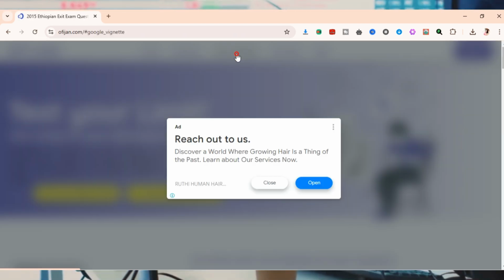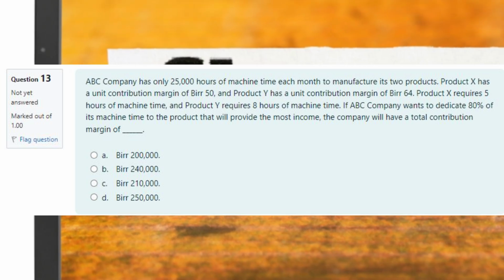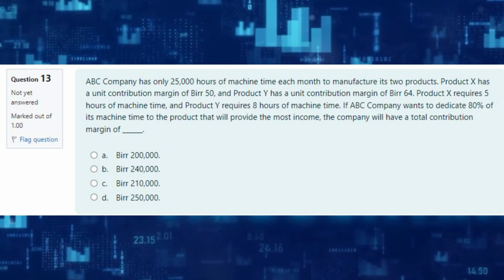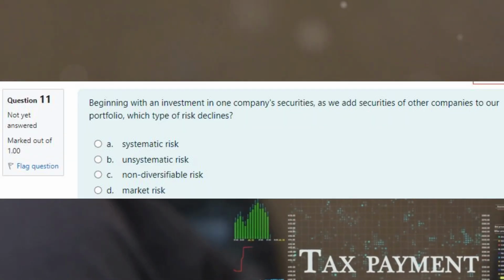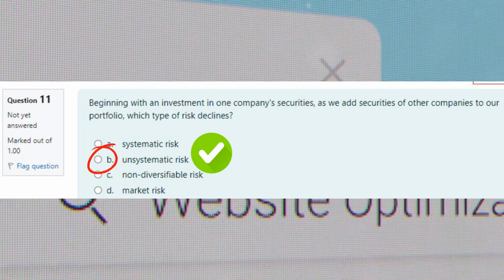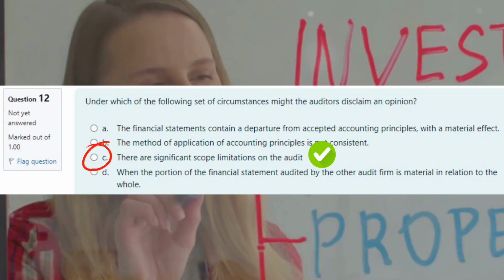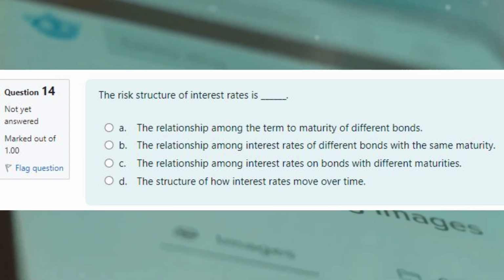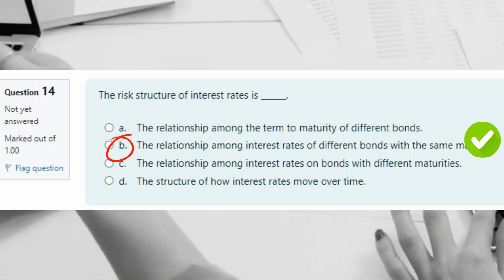Accounting Exit Exam 2016 || frequently asked question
Are you preparing for the 2017 Accounting Exit Exam? Do you need a solid understanding of investment property? Dive into this comprehensive guide designed to cover all essential aspects of investment property, specifically tailored to help you ace this exam. This video explores everything you need to know about accounting for investment properties, including key concepts, financial reporting requirements, and exam tips that focus on the types of investment properties, measurement criteria, and treatment of income and gains. With a clear, structured approach, this guide aims to boost your confidence and enhance your understanding to excel.
Whether you're revising investment property basics or diving into advanced accounting treatments, this guide provides valuable insights, practical examples, and exam-specific strategies. Let's get ready to conquer the 2017 Accounting Exit Exam and secure your success!